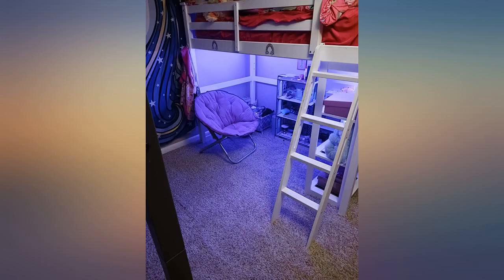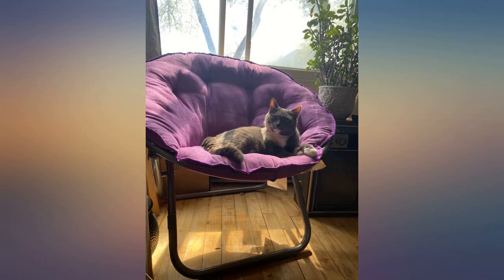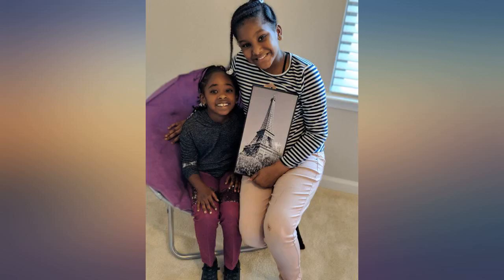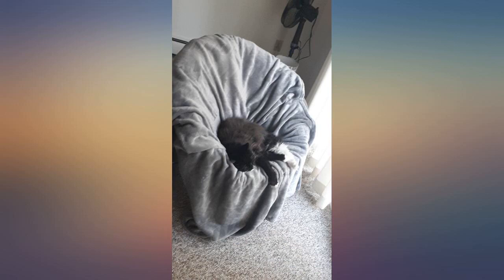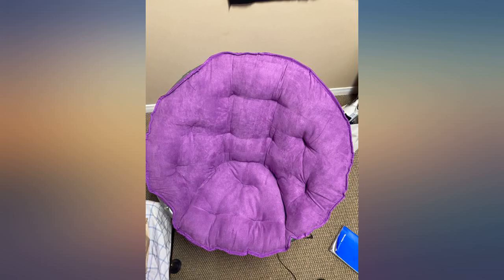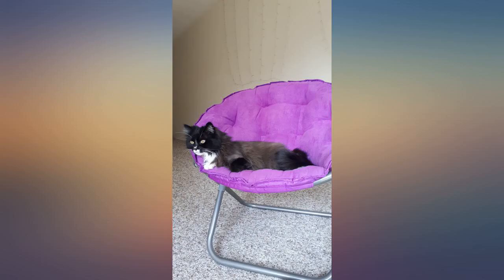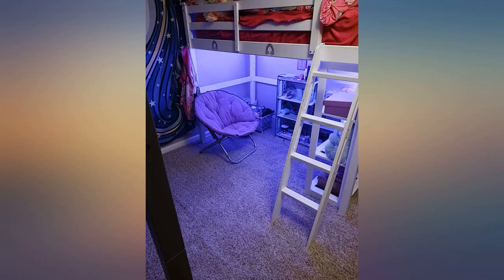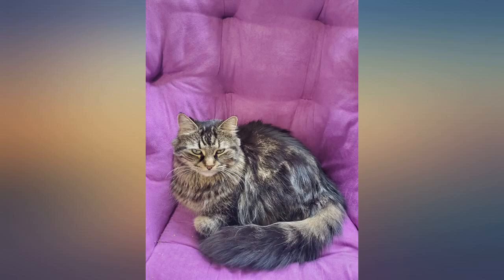Urban Shop , Iris Contemporary Plush Microsuede Saucer Chair, Solid review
Urban Shop , Iris Contemporary Plush Microsuede Saucer Chair, Solid

Main Features:
- Suede
- Fun purple color will brighten any room or dorm
- Folds for easy storage when not in use
- Microsuede fabrication with plush polyester filling and strong metal frame
- Spot clean only - Weight Capacity is 225 lbs
- Dimensions: 27.5'' x 30'' x 29''